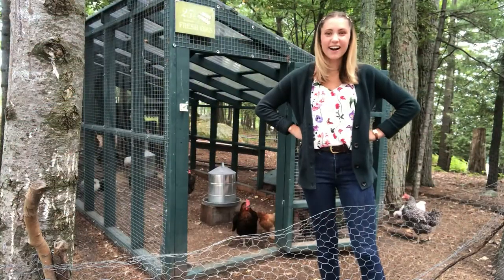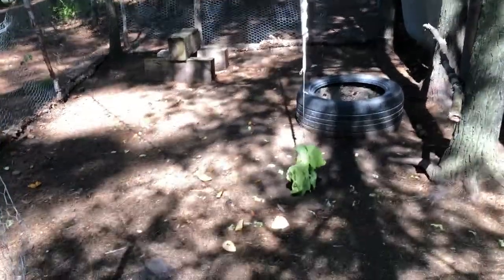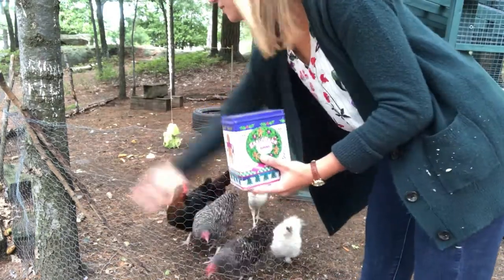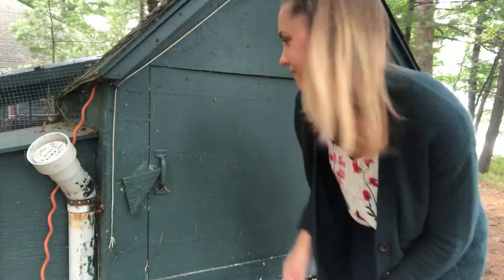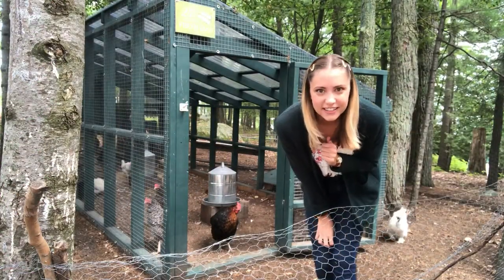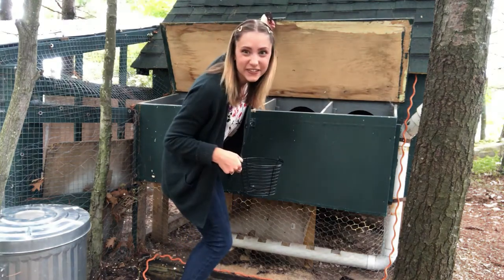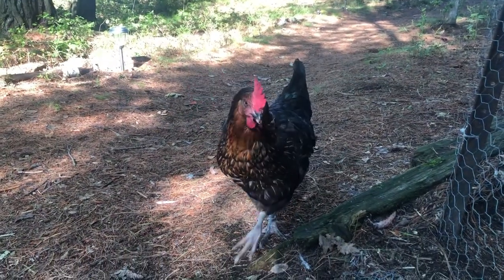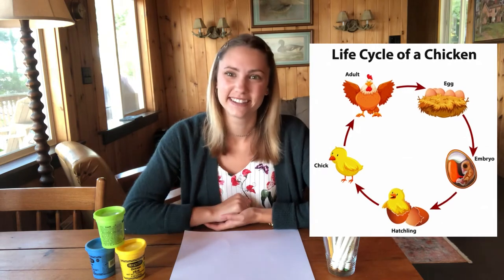Thinkers & Tinkers Lab: Home Edition - Life Cycles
Happy Tuesday Thinkers & Tinkers!!

This week we are exploring the S in S.T.E.A.M. – Science!!

With the help of some feathered friends we will be learning about Life Cycles.

You will learn:
- What a life cycle is
- The life cycle of a chicken
- The life cycle of a tree
- The life cycle of a frog

You can use any materials you want this week for the activity.

Next week will be the LAST Thinkers & Tinkers Lab for the summer, so make sure to tune in!